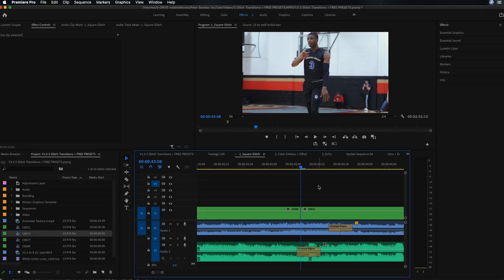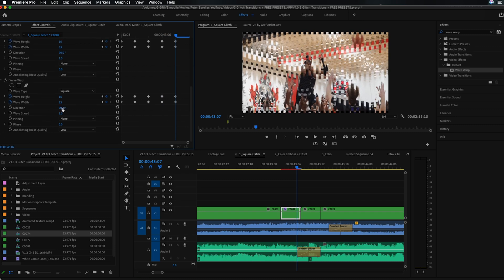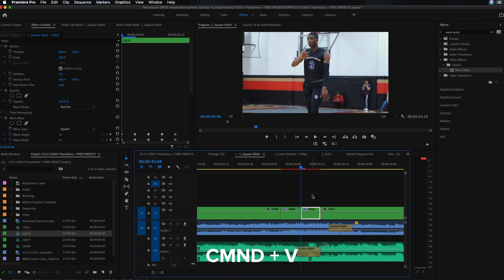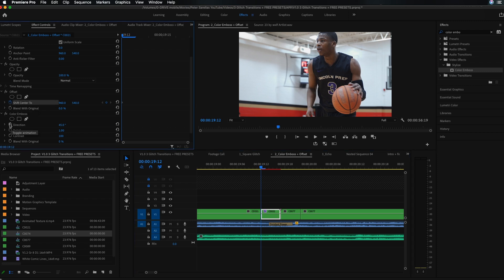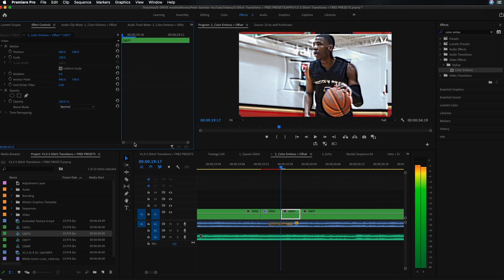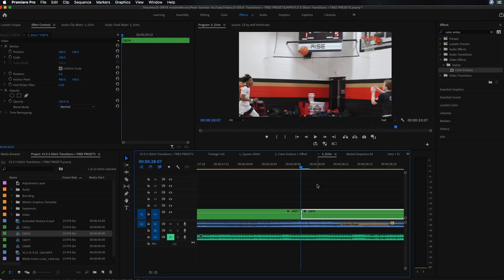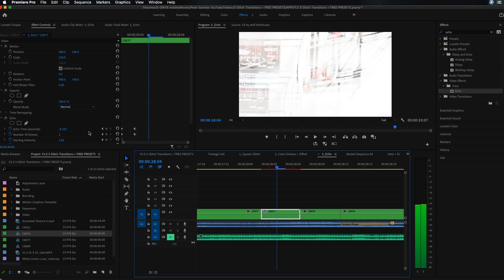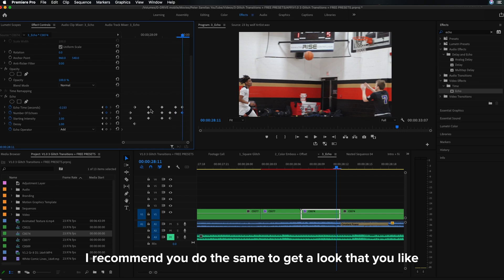3 EPIC Glitch Transition Effects in Adobe Premiere Pro CC (+ FREE PRESETS)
If you're interested in supporting the channel, you can do so

Learn 3 Trendy Glitch Transition Effects with NO PLUGINS REQUIRED in this Adobe Premiere Pro video editing tutorial

In this video editing tutorial, I teach how to do 3 easy and popular glitch transition effects in Adobe Premiere Pro CC with no plugins required and give you free transition presets so that you can quickly create them for yourself. I teach you how to do a wave warp transition glitch, an emboss / rgb glitch, and a flash transition effect easily and in just a matter of minutes in Premiere Pro. These video effects and transitions can be used as music video transitions or they can be used in sports videography edits, event recaps, or any other form of montage video you may be editing.

If you’d like to be featured in the next sports videography reaction video, please send your sports video as an unlisted YouTube link to . Please include your social handles when submitting. Videos that do not use copyrighted content will be favoured in the selection process.

RGB Light I Always Use at My Desk I am a participant in the Amazon Associates Program, an affiliate advertising program designed to provide a means for me to earn fees by linking to Amazon.com and affiliated sites